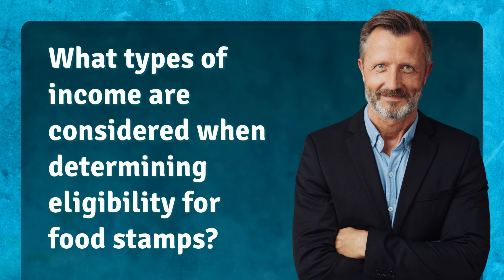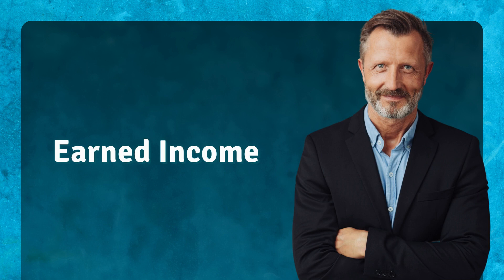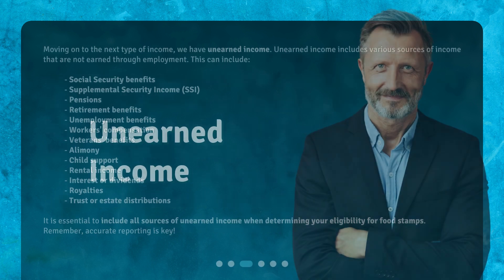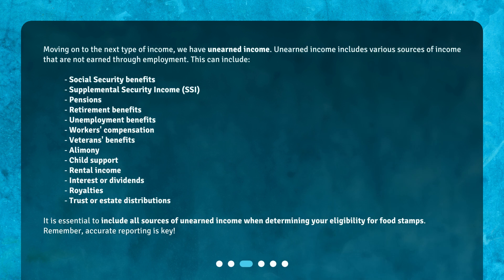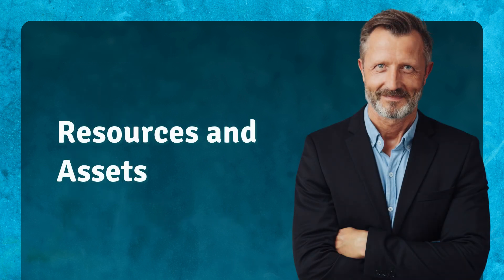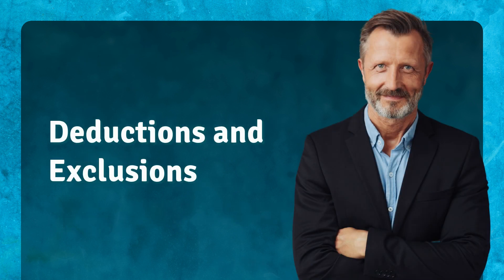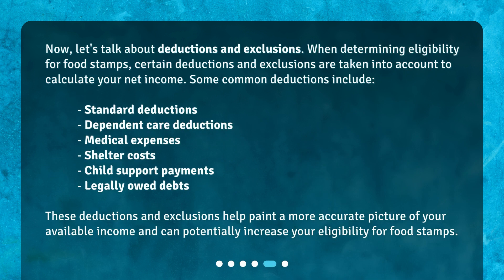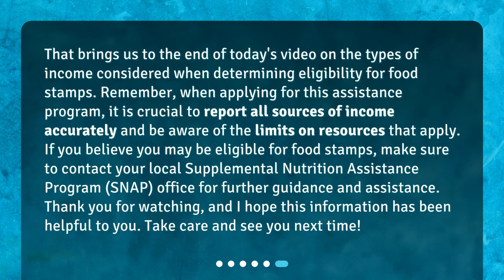What types of income are considered when determining eligibility for food stamps?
Understanding Eligibility for Food Stamps: Types of Income Considered • Discover the types of income that are crucial for determining eligibility for food stamps in this informative video. Learn about earned income, unearned income, and the various sources included in each category. Find out why accurate reporting is essential and how resources and assets are also considered. Don't miss out on this important information!

00:00 • What types of income are considered when determining eligibility for food stamps?
00:25 • Earned Income
00:50 • Unearned Income
01:31 • Resources and Assets
02:09 • Deductions and Exclusions